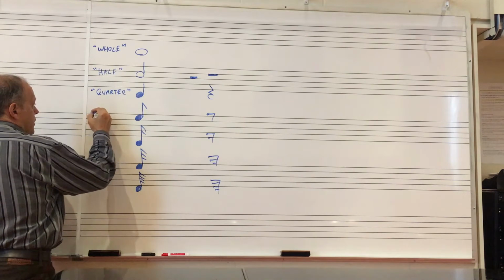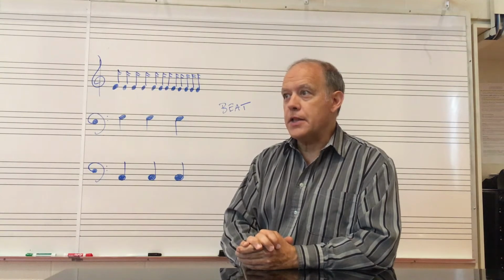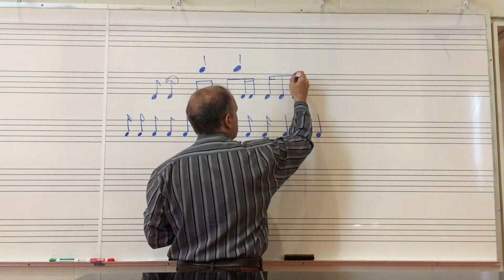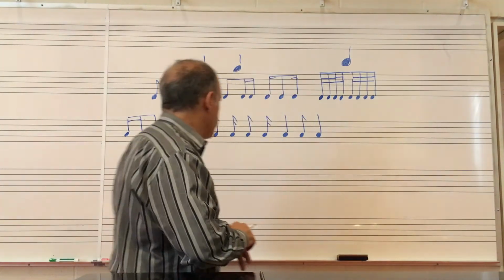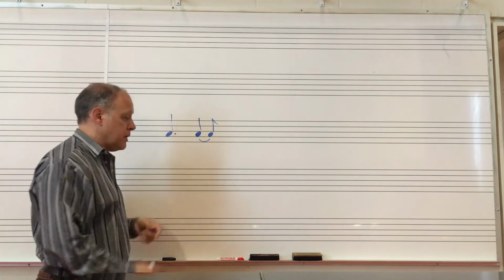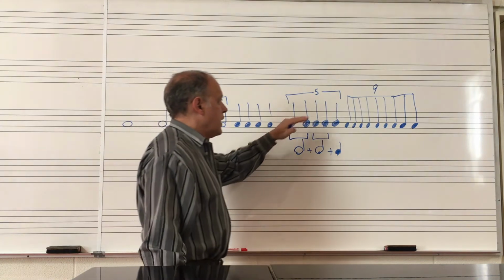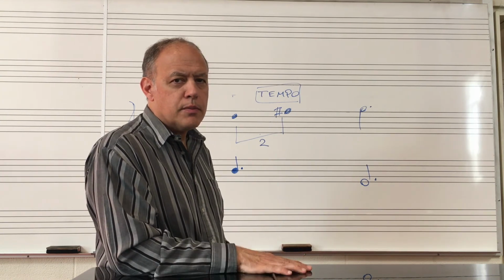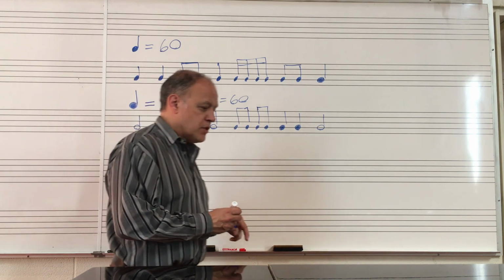Music 103 Episode 3: Duration, Timing, and Rhythm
This video explores how music functions as an art of duration and timing, and how these features can be captured in graphic notation.

Topics:

0:00         Melody and rhythm
1:41         Music and time
3:58         Musical pulse
5:19         Relative values of duration
10:52       Rests
13:24       Integrating different note values
18:16       The beat
22:04       The beam
27:12       Beaming together notes of different value
33:20       The tie
36:51       Notating rhythm in terms of beat structure
43:07       Augmentation dots
50:20       Tuplets
1:06:00    Tempo and the metronome